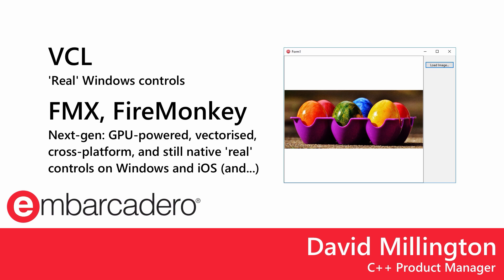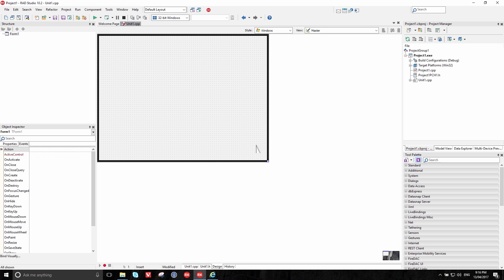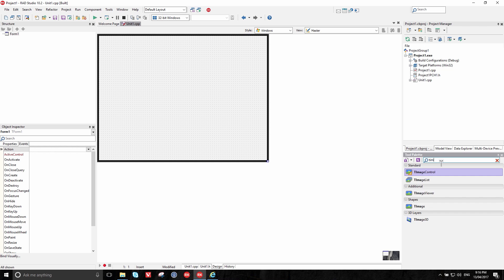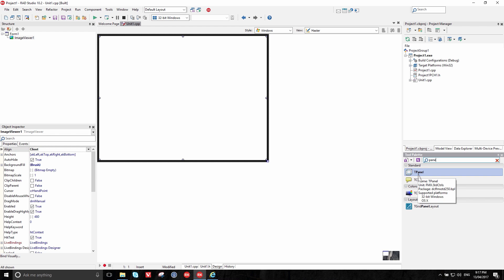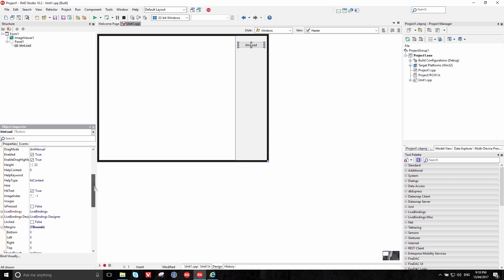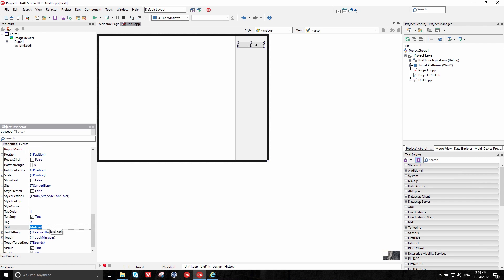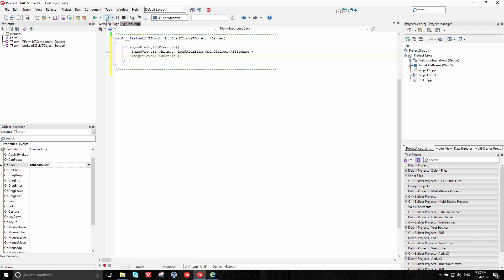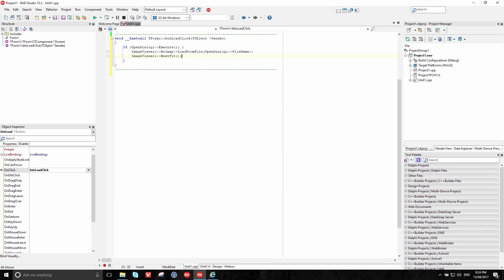Creating Your First C++ Windows App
C++ Product Manager demonstrates building your first Windows 10 app with C++Builder.